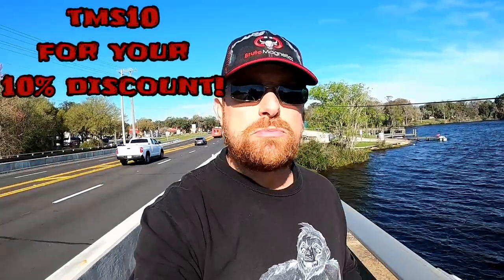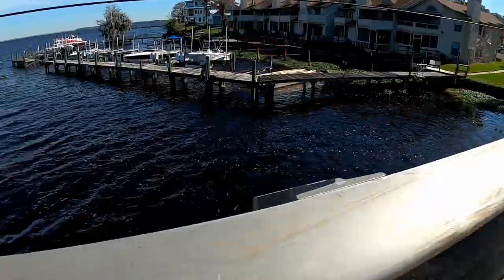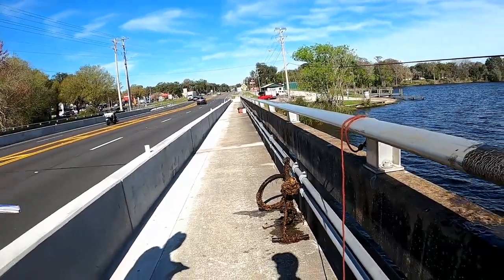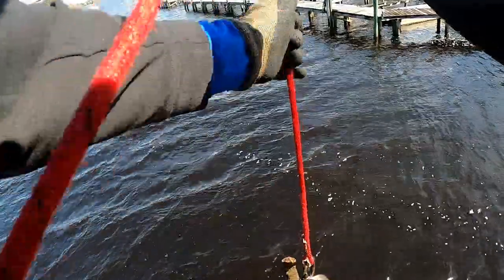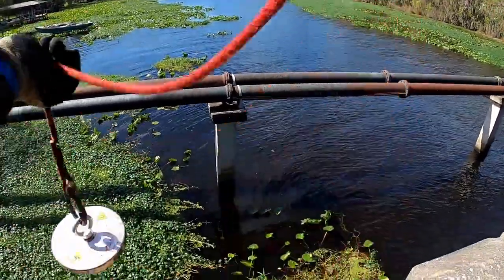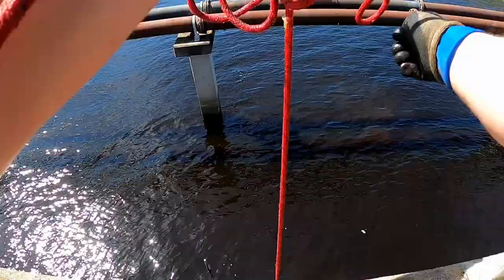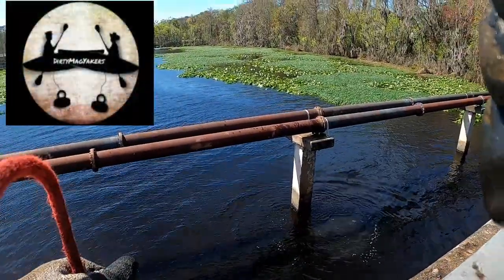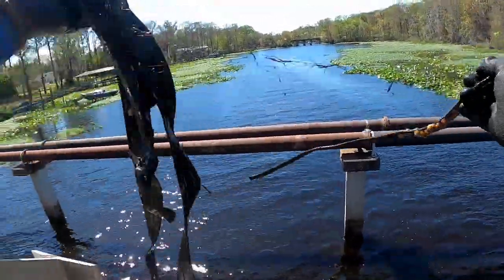I found an old BMX Bike Magnet Fishing from a bridge!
I met with a Reporter from the Clay Today Newspaper, Wesley LeBlanc, and he picked a good day to join me. While explaining why I love magnet fishing and about how we are helping to clean up the environment, I snag a BMX bike that was all crusted over with barnacles.
I also had a Manatee join me for a little while.

And if you're interested in any Magnetic Squatch Merch, Check out The Magnetic Squatch Store.

If you would like to join the Magnetic Squatch Magnet Fishing Family or you just want to grab yourself a magnet, check out Brute Magnetics. They have some of the worlds BEST magnets and magnet fishing equipment. They have a HUGE supply of various size and strength of magnets as well as some pretty cool swag! And above all else, their customer service is TOP-NOTCH!!!

They have the best shower and hygiene products for you as a man, or the man in your life. Check them out right here.